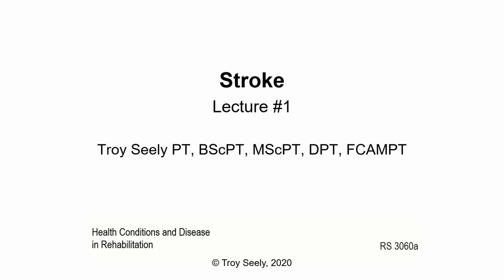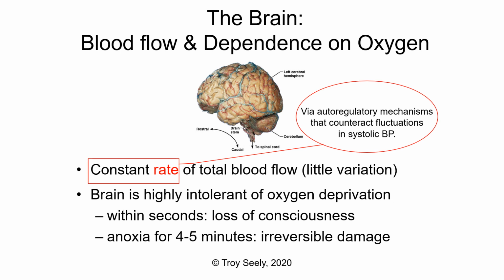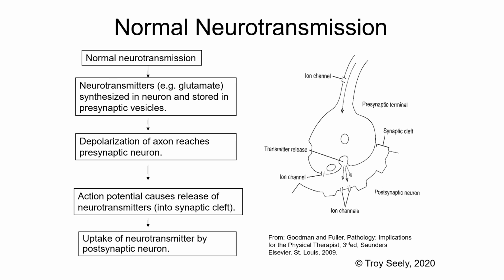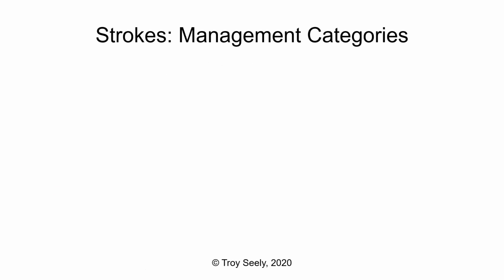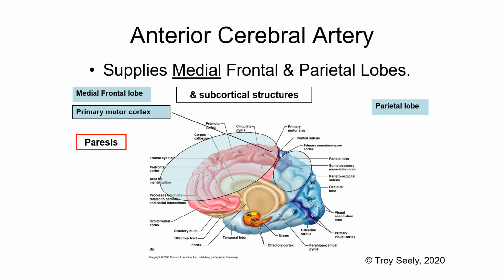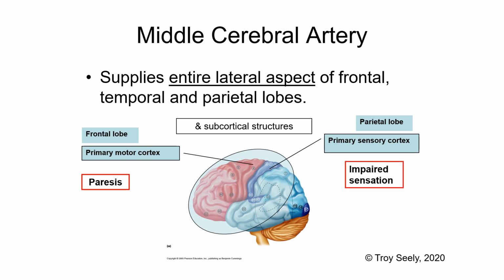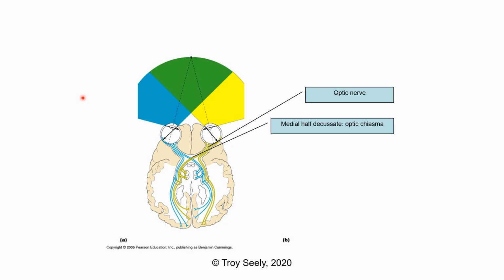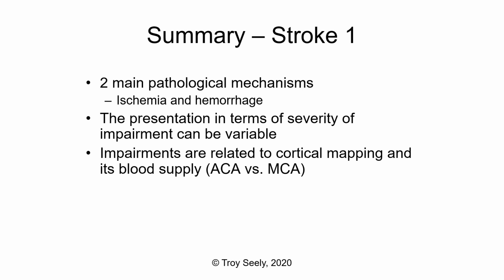Stroke 1 presentation recorded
This is the first presentation on stroke for RS 3060A.